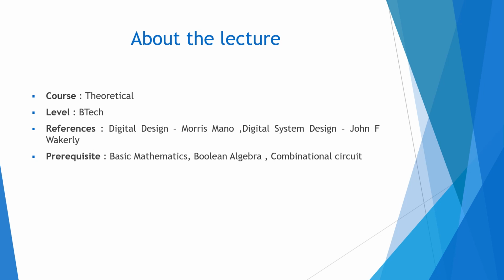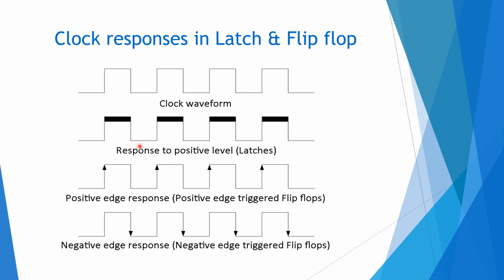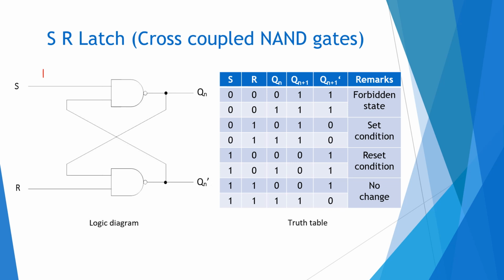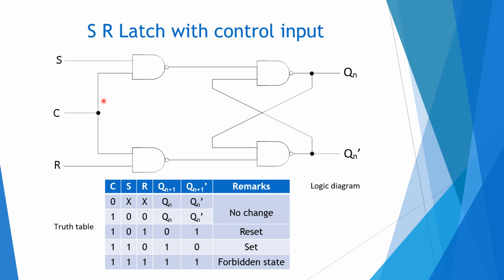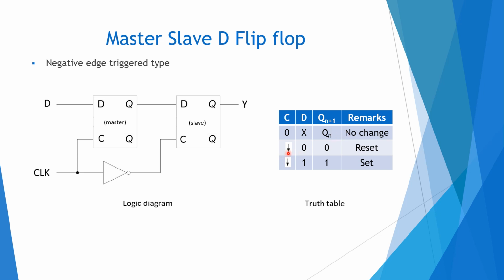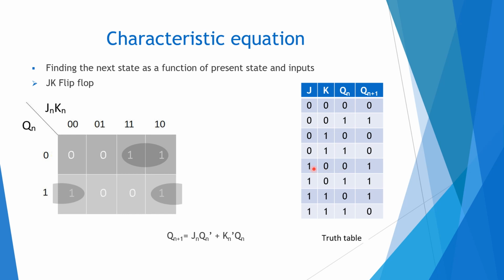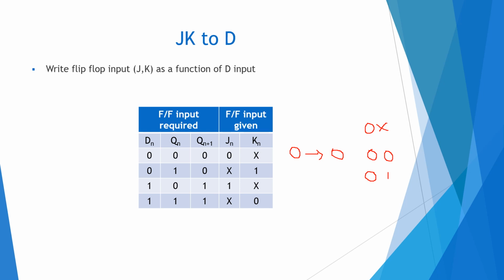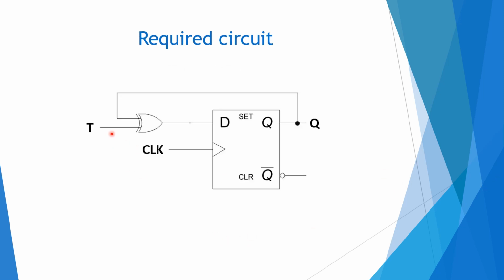Lecture 04 | Sequential circuits - Analysis & Synthesis - Part 1 | Digital Electronics | BTech - ECE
Study on sequential circuits - Analysis & Synthesis : Latches & Flip flops ; Useful for BTech ECE students ; Reference books  : Digital Design - Morris Mano ,Digital System Design - John F Wakerly